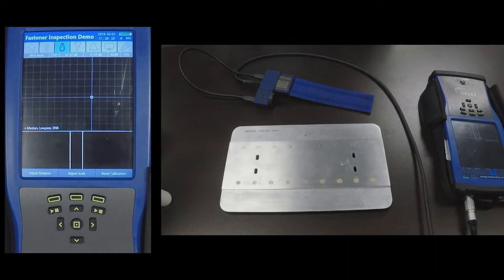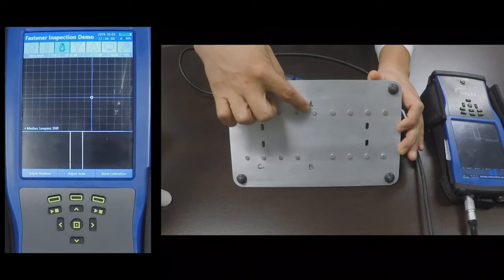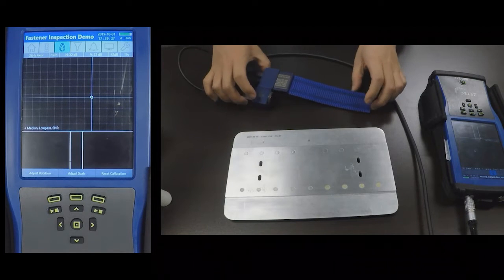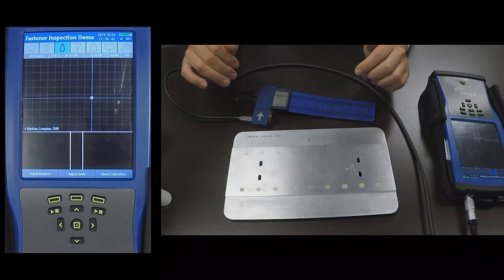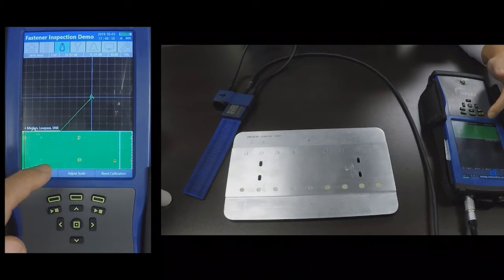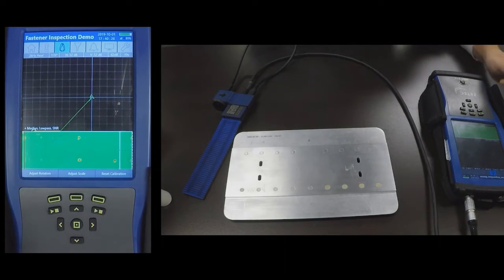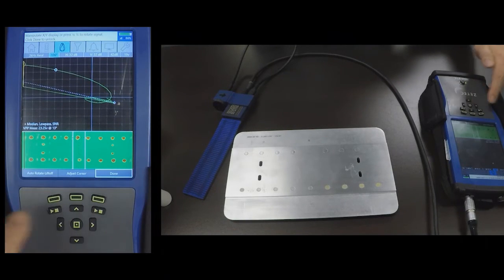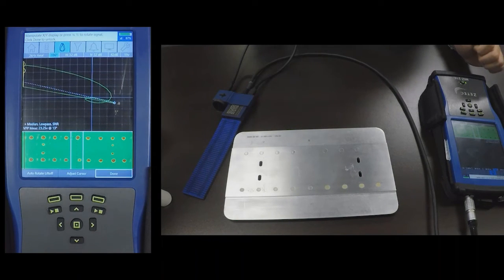Inspecting for Subsurface Cracks in Aluminum Multilayer with Fasteners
This video showcases the Zetec portable Eddy Current Array solution featuring the MIZ-21C handheld instrument and Surf-X array probe for this critical aerospace application.